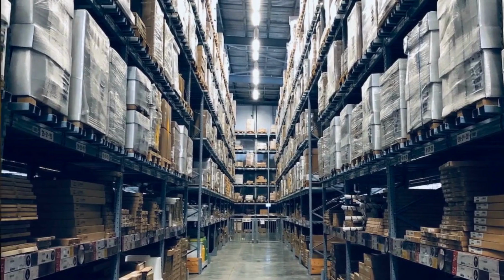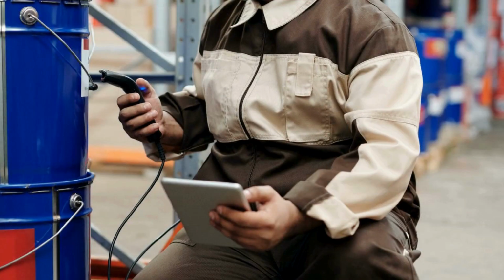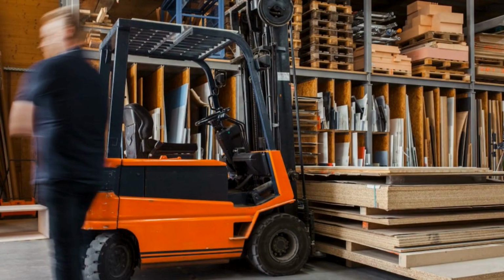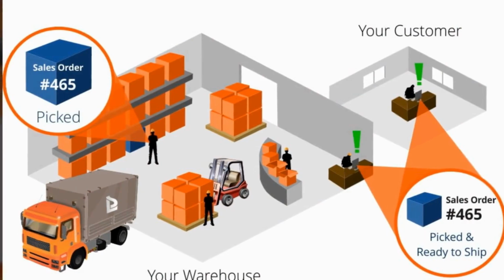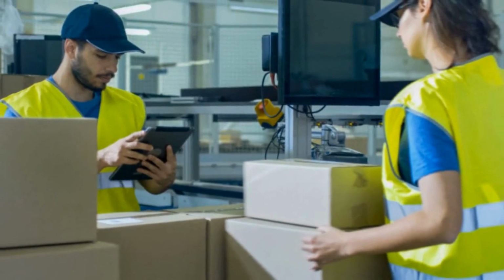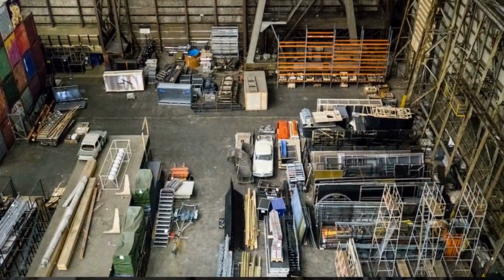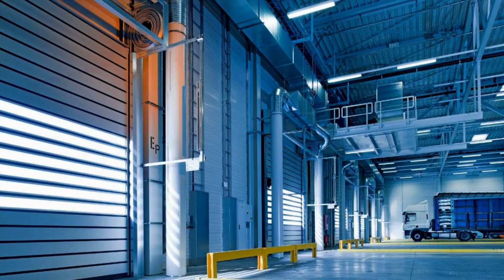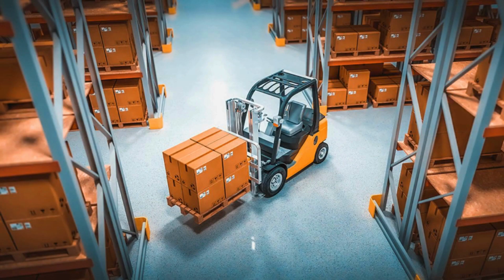Warehouse management solution | What is Wms | Warehouse management solution(Wms) in 5 mins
In today's hyper-competitive eCommerce landscape, efficient warehouse operations are no longer a luxury, but a necessity. Managing a dynamic inventory across sprawling warehouses, optimizing picking and packing processes, and ensuring timely order fulfillment – these are just a few of the challenges faced by modern logistics professionals. Fortunately, warehouse management software (WMS) emerges as a knight in shining armor, offering a robust solution to streamline these intricate operations.

This comprehensive guide delves deep into the world of WMS, equipping you with the knowledge to navigate its functionalities, benefits, and considerations. Buckle up as we embark on this informative journey!

Introduction 00:00

Unveiling the Core: What is WMS?                                              00:01

Unveiling the Benefits: Why Implement WMS?                          00:02

Choosing the Right Ally: Navigating the WMS Landscape       00:03

Implementing with Success: Unveiling the Roadmap               00:04

The Future Unfolds: Emerging Trends in WMS                           00:05